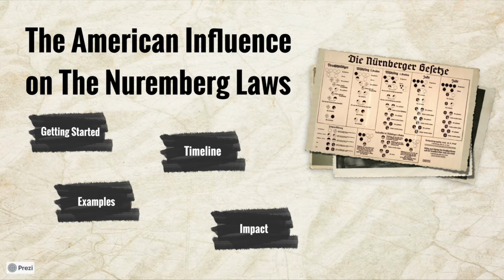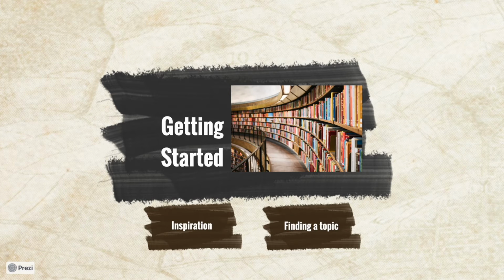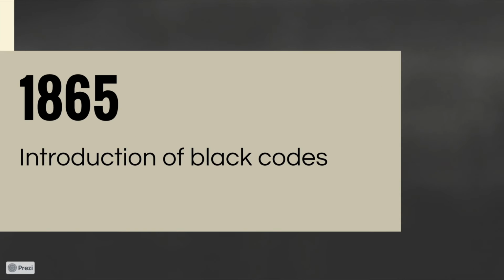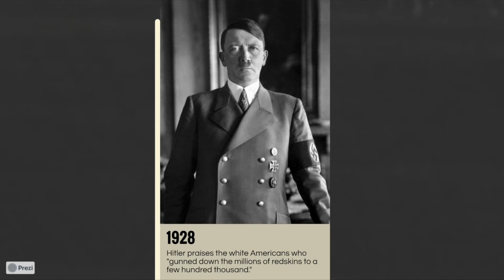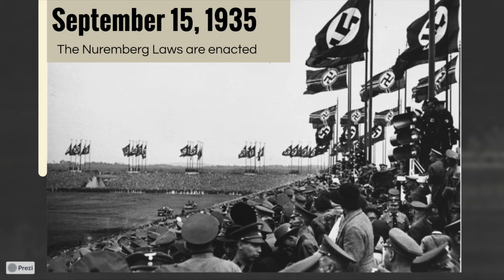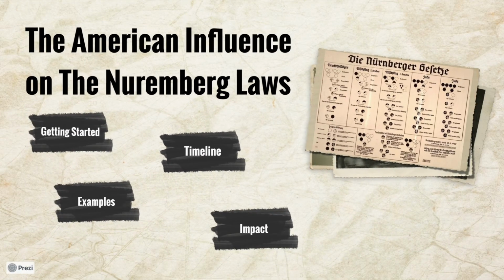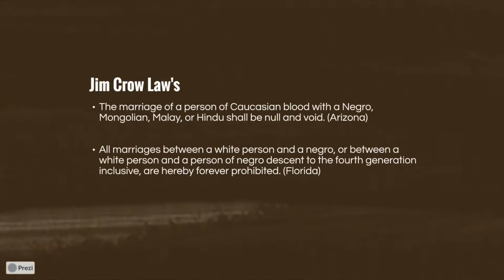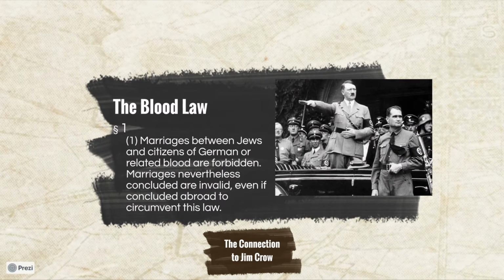Siga Pouye '23: Revealing America's Influence on Nazi Germany's Race Criminalizing Laws